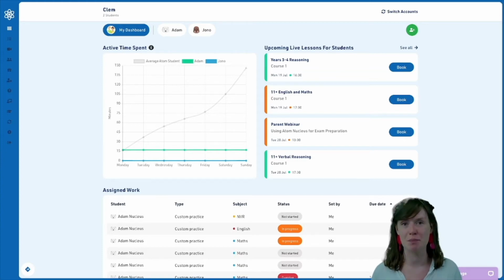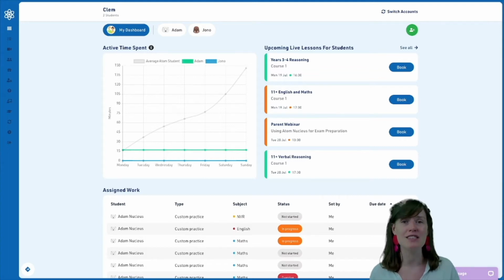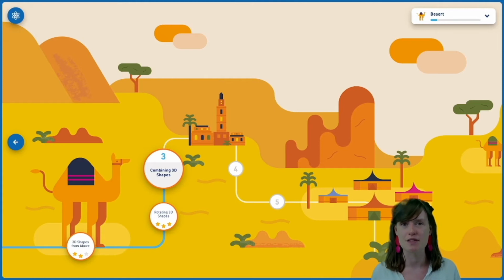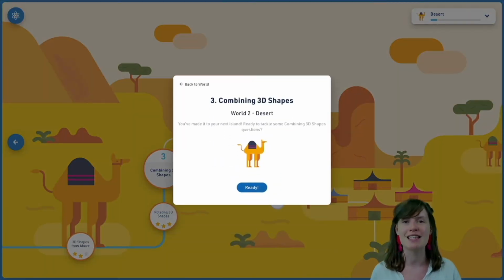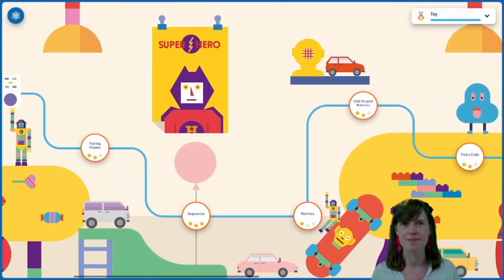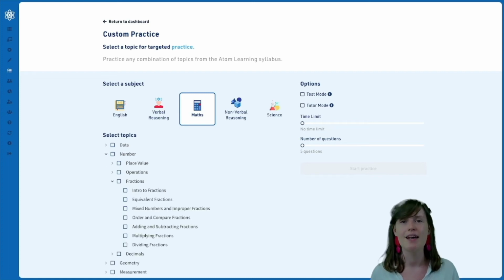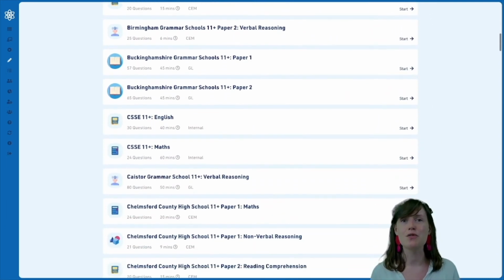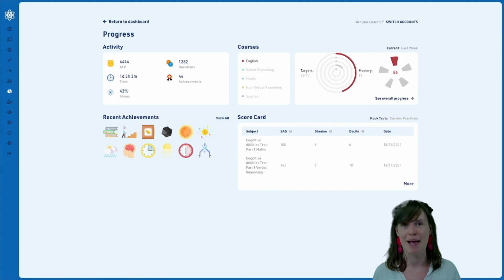How to Use Atom Nucleus: Overview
In this video, our lovely Head of Customer Success Gemma provides an overview of Atom Nucleus.

Atom Learning provides unlimited mock tests and over 70'000 practice questions for the 11+ and ISEB tests. The content is teacher-made and aligned with the Key Stage 2 National Curriculum.